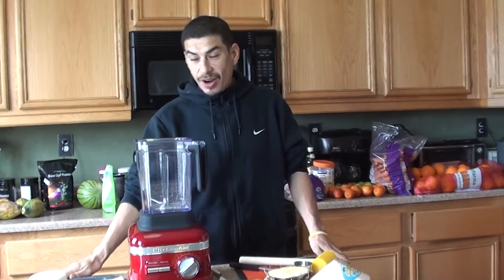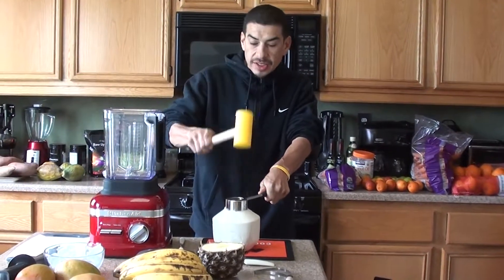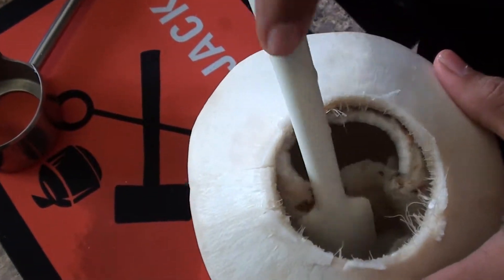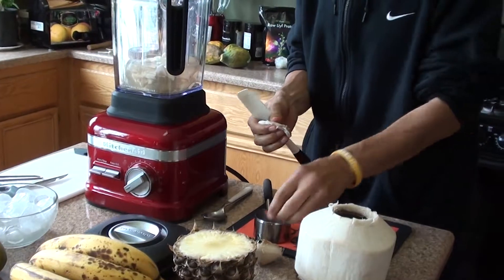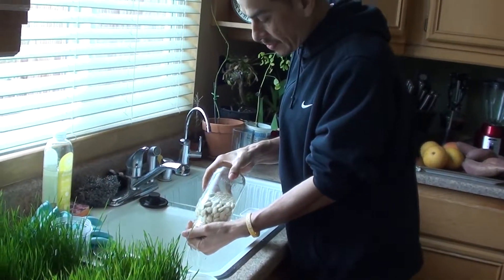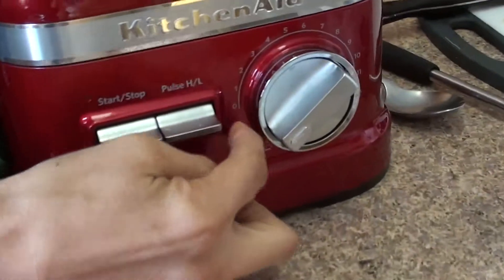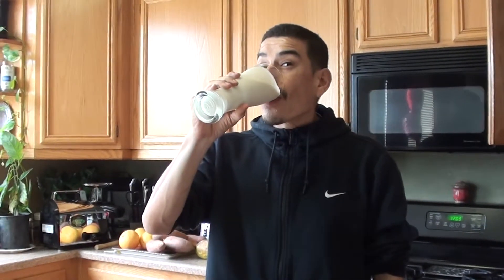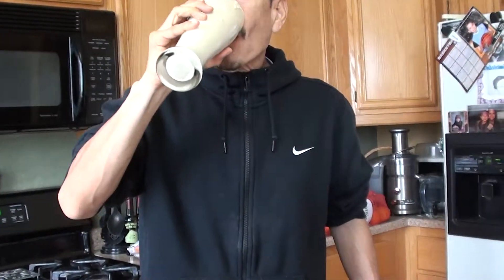Piña Colada Smoothie